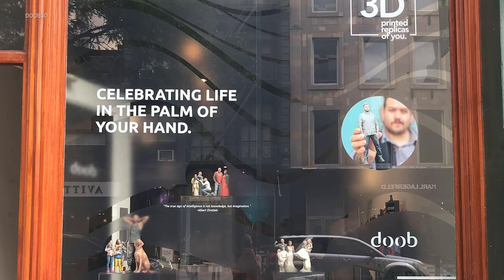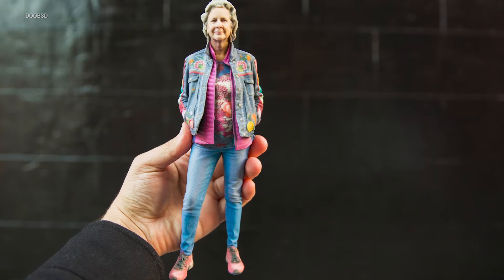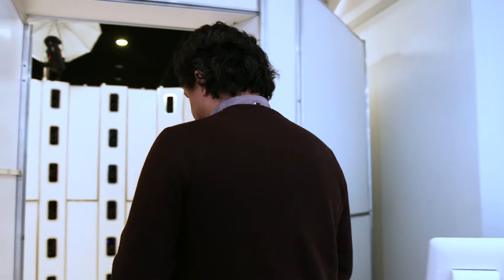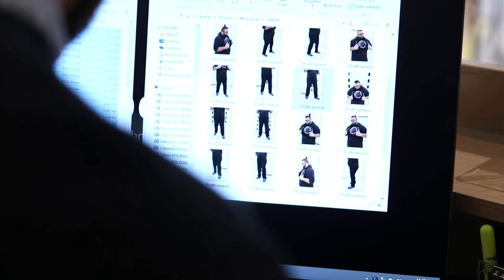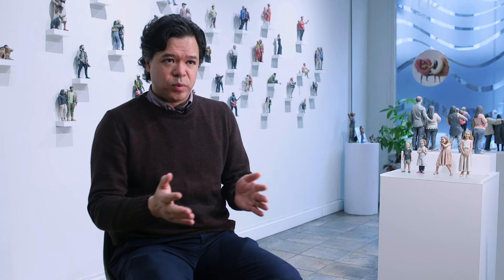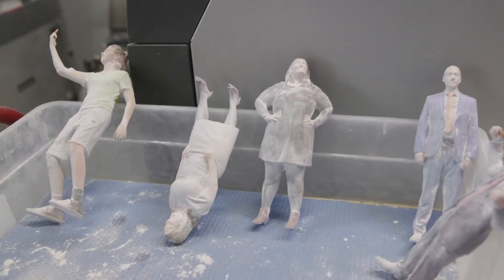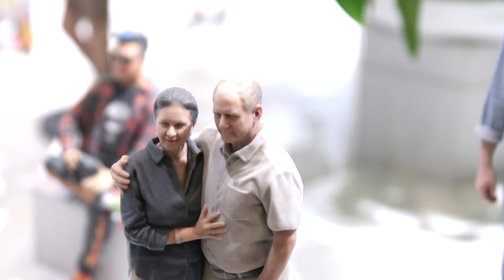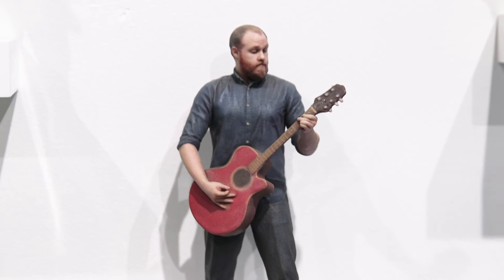How to clone yourself as a 3D-printed figure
Doob-3D is changing the way we think about 3D printing and putting the selfie to shame.